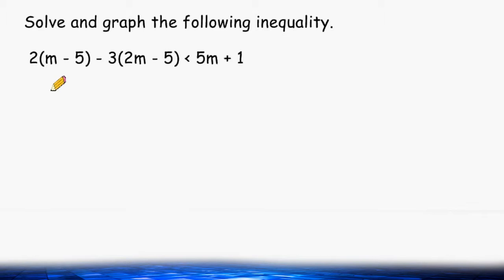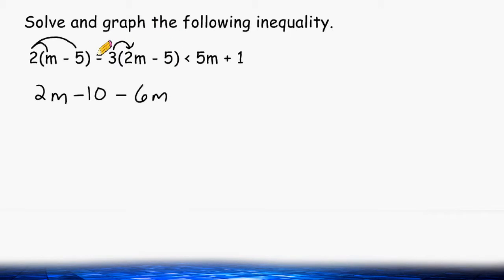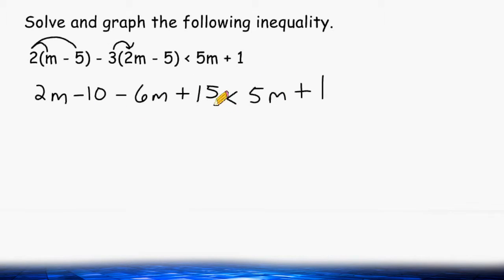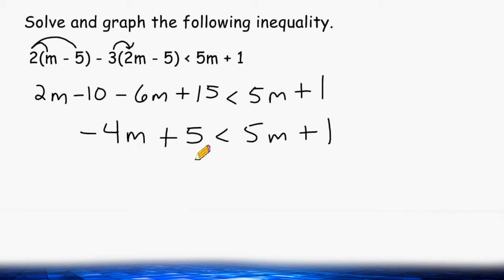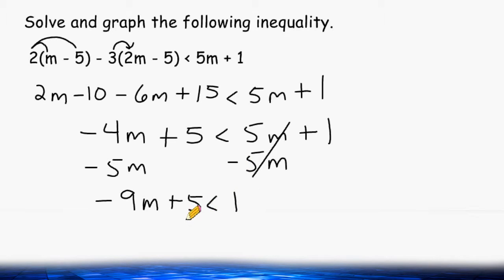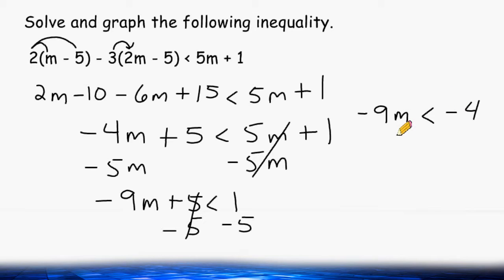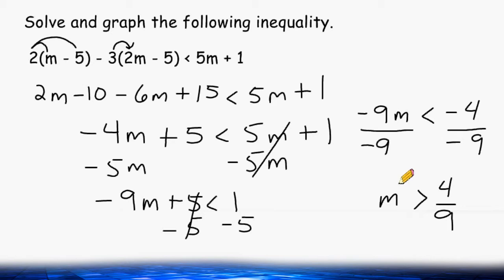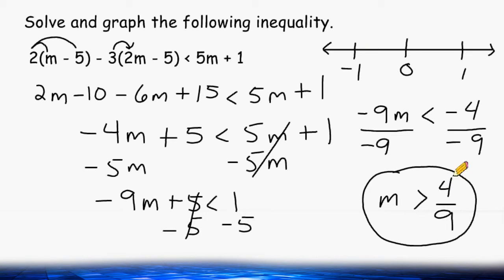Solving And Graphing An Inequality - Variable On Each Side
This video shows how to solve and graph an inequality with many steps.  This problem will require that you simplify the inequality before isolating the variable.  The use of the distributive property will also be required.  Integer rules will also be necessary as well.  The grade level is approximately 9th grade, possibly 8th.